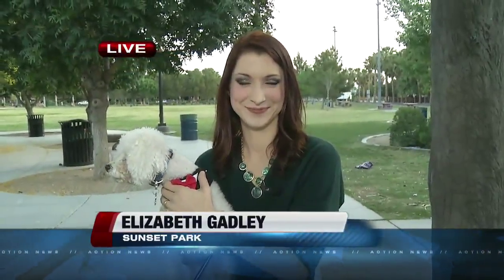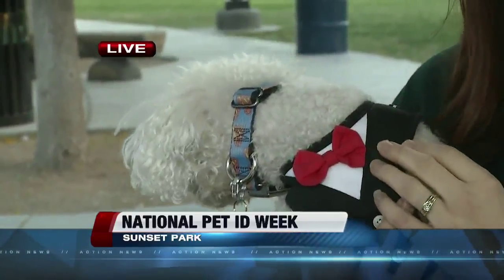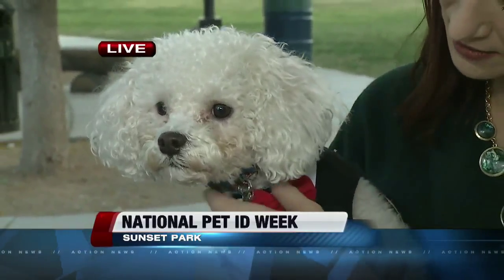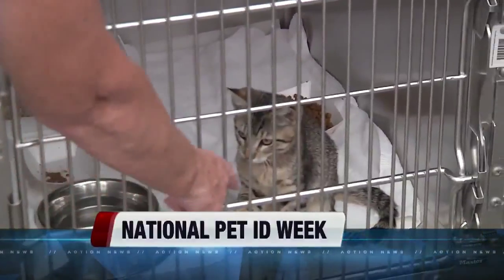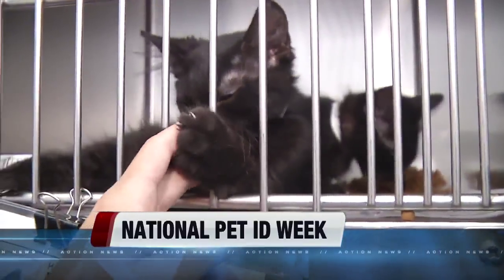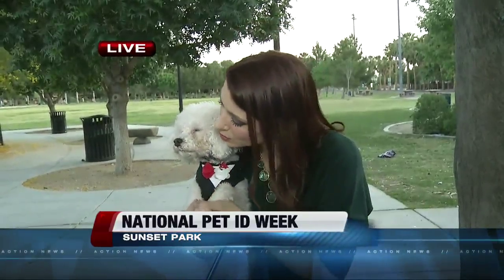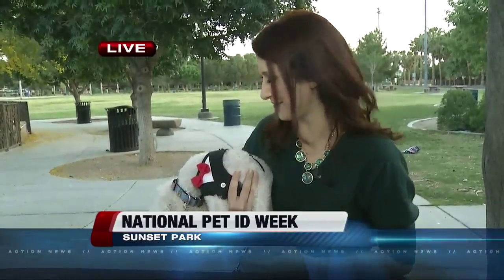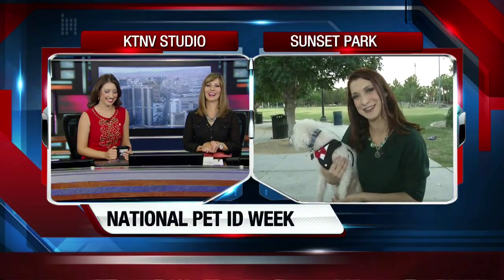National Pet ID week encouraging you to microchip your pet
It's National Pet ID week.